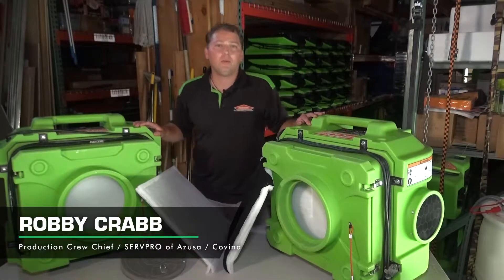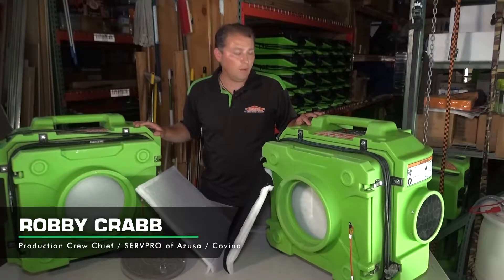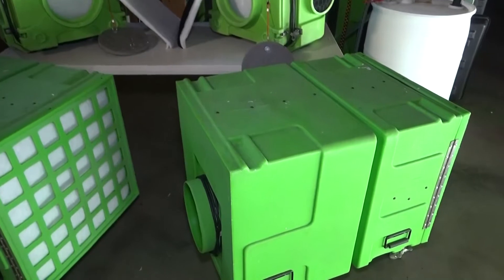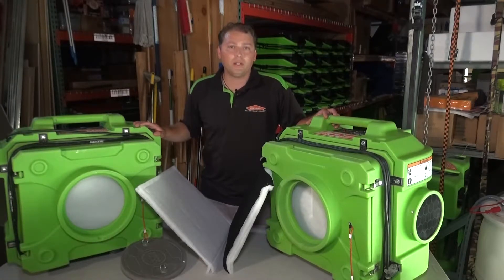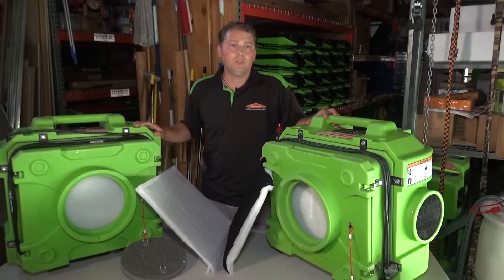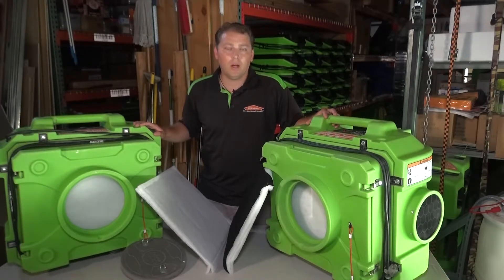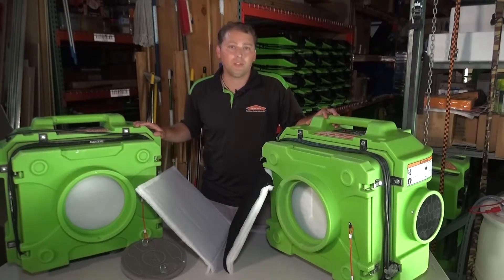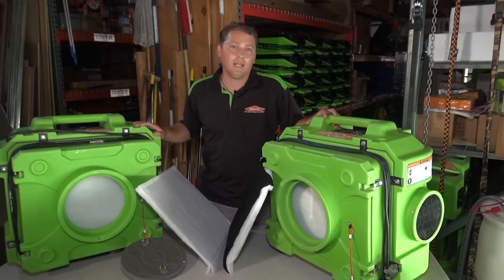SERVPRO of Azusa / Covina Air Scrubber Explanation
SERVPRO of Azusa / Covina provides fire and water damage restoration services for areas of Covina, Azusa, and Irwindale and surrounding areas.
Hours – We are available 24 hours a day.
Payment - Major forms of payment accepted.
Our Services based on commercial and residential needs.
• Water Damage Restoration
• Fire Damage Restoration
• Mold Remediation
• Storm Damage Restoration
We also offer the following services. (Based on location)
• Carpet & Upholstery Cleaning
• Air Duct Cleaning
• Odor Removal
• Sewage and Biohazard Clean Up

SERVPRO of Azusa / Covina understands the stress and worry that comes with a fire or water damage and the disruption it causes your life and home or business. Our goal is to help minimize the interruption to your life and quickly make it "Like it never even happened."

Our staff is highly trained in property damage restoration. From initial and ongoing training at SERVPRO’s corporate training facility to regular IICRC-industry certification, rest assured our staff is equipped with the knowledge to restore your property. With a nationwide system of qualified franchises, no damage is too large or too small for SERVPRO of Azusa / Covina.

If you would like to schedule service for your home or business, please call today!